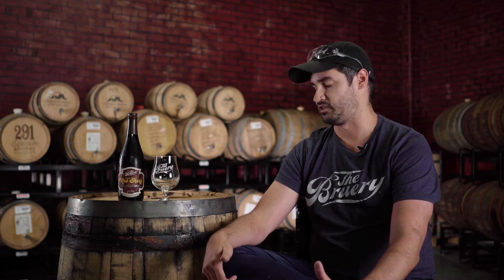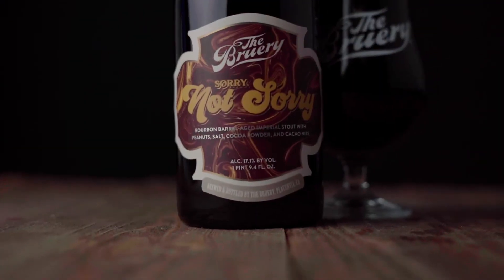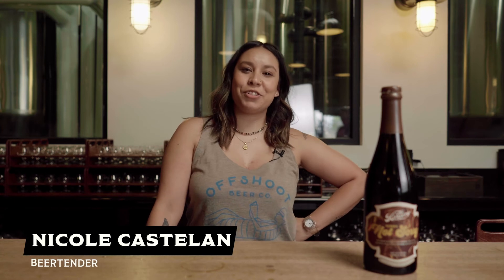Sorry, Not Sorry for this Peanut Butter Cup-Inspired Stout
The theme of this Hoarders-exclusive is monster decadence. A big, villainous bourbon barrel-aged imperial stout sets the stage for a treatment of unapologetic proportions, including peanuts, salt, and a variety of decadent chocolate. Full-bodied, chewy, and delectable, this stout delivers a criminal amount of peanut butter cup character. Chalk this one up on the stout rap sheet; we’re not sorry.